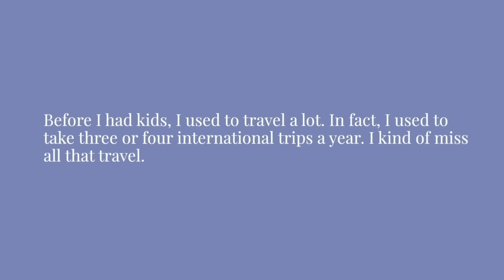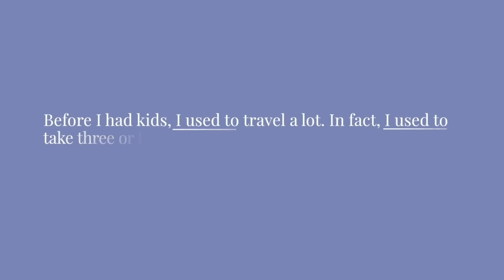How to Talk About the Past in English: Used To, Would, and Past Simple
Practice talking about the past in English with my free training, Say What You Want in English

There are three different ways to talk about the past in English, and they each do a slightly different job. "Used to" says something has changed and isn't true anymore. "Would" brings a routine back to life. The past simple with words like always or every summer just states the facts. This lesson walks you through all three, with real examples you can borrow for your own stories about a childhood memory, an old job, or a place you used to live.

If you've ever started to tell a story like that and stopped because you weren't sure which one to use, this is for you. And it matters more than it might seem, because this kind of reminiscing is one of the most natural ways we build closeness with each other in English.

Here's what you'll learn:

- When to use "used to" to show something has changed
- How to use "would" to bring a past routine to life (and the one thing you have to do first)
- The most common mistake people make with "would"
- How to use the past simple with frequency adverbs like always, never, and every summer
- The four things that actually make a memory sound nostalgic when you tell it

Prefer to read?

And if you want a place to practice telling these stories out loud, that's exactly what we do inside the Confident Women Community, my English-speaking practice community for women

Chapters:
00:00 Sharing Your Past Memories
01:04 Used To
04:16 Would
09:28 Past Simple + Frequency Adverbs
12:21 Putting It All Together
13:40 Creating Nostalgia
16:06 Practice

Take action and start making progress today. Join me in my Confident Women Community. You get new learning materials every month. Practice activities to improve accuracy. Speaking practice to build confidence and fluency. And monthly tracking so you're sure about your progress.

Ready to stop guessing how to become confident in English? My 3-step process will give you a clear path to speak with clarity, fluency, and freedom so you are confident in your English conversations.